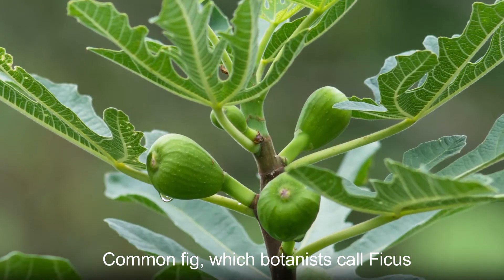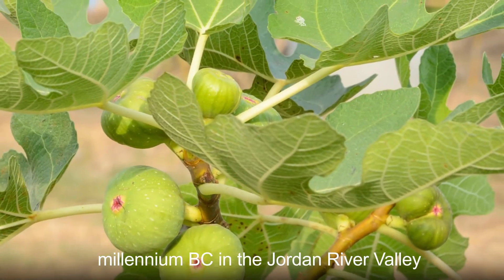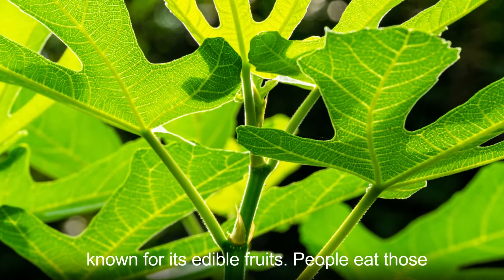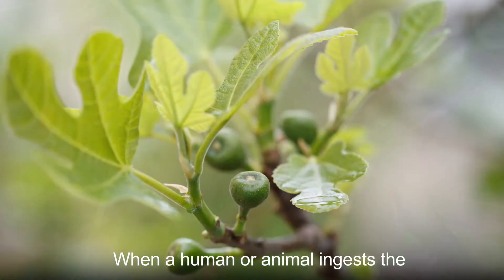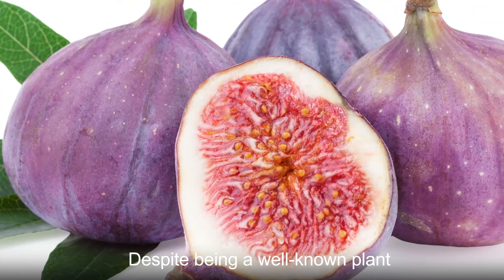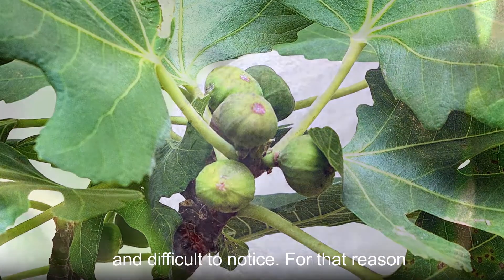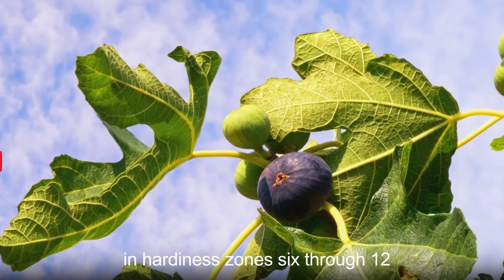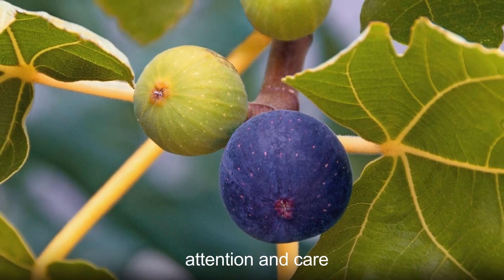Mystery, divinity, modesty--Common fig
Ficus carica, colloquially known as the Common fig, is a deciduous small tree or shrub widely known for its sweet, chewy fruits. This shrubby plant has a very, very long cultivation history. The earliest evidence of its cultivation was found in the Jordan Valley and go all the way back to the tenth millennium BC.